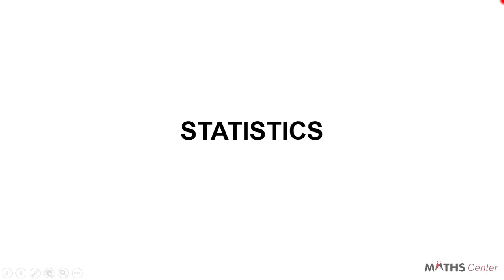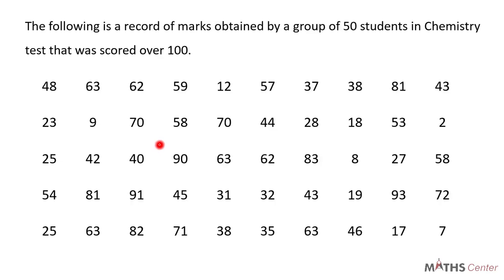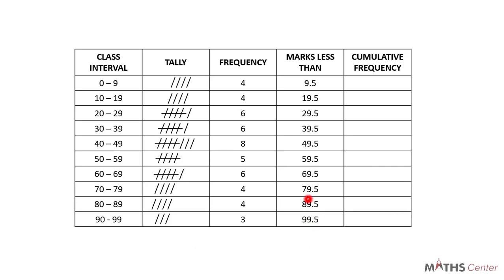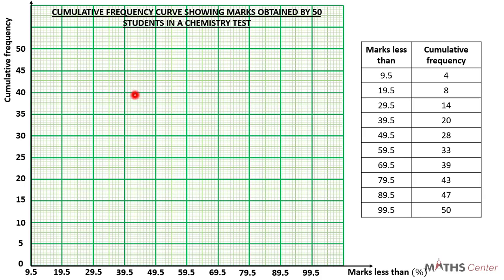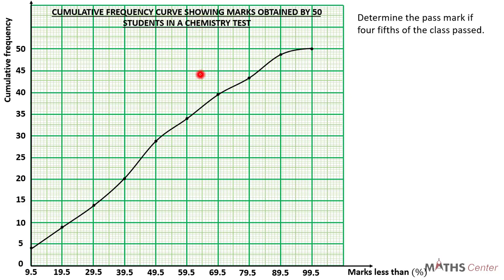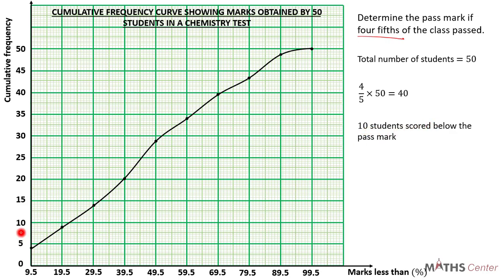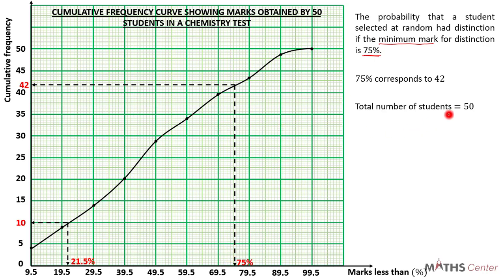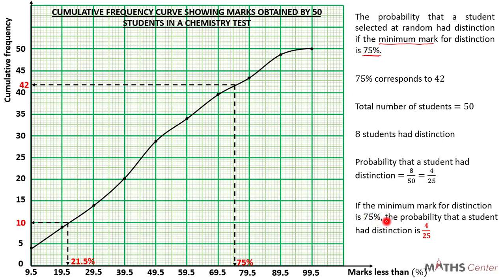25 Cumulative Frequency Curve Question 2